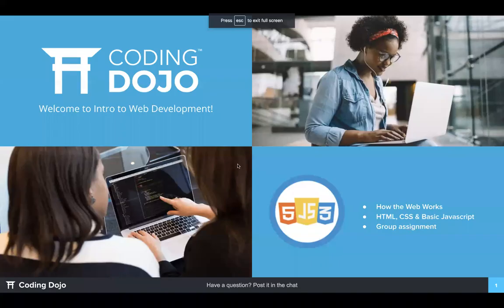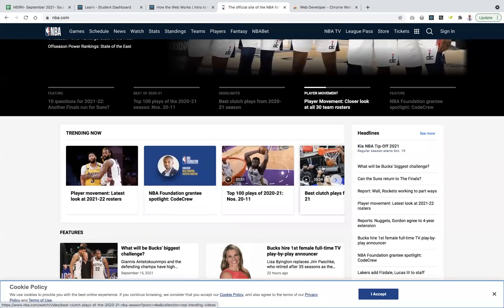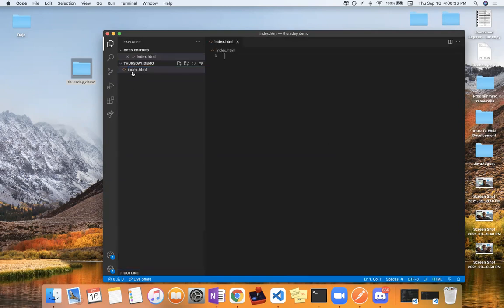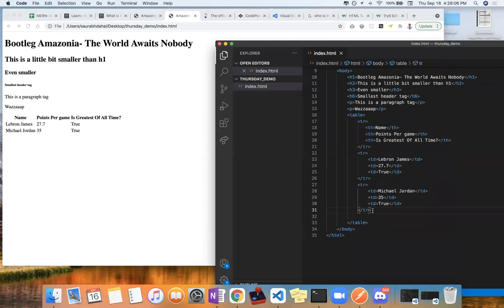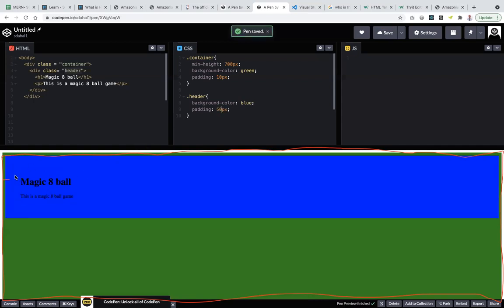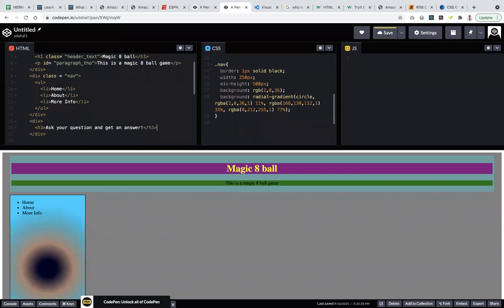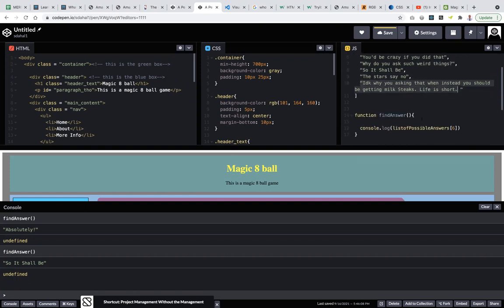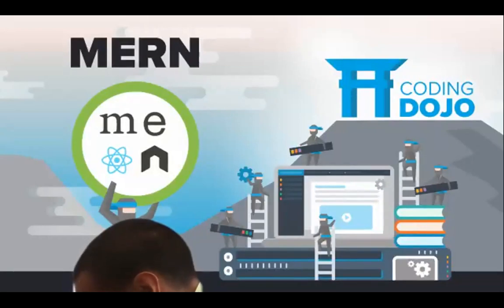Intro to Web Development HTML, CSS, JavaScript build a magic 8 ball game